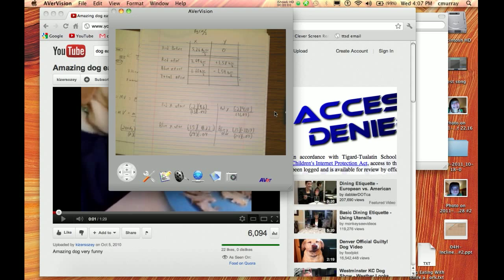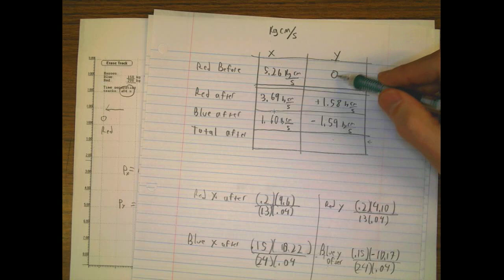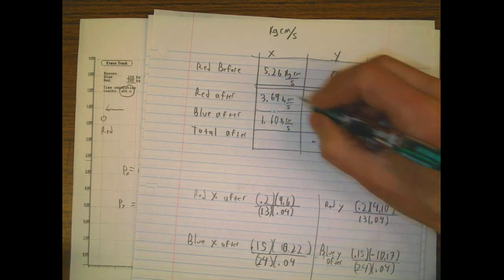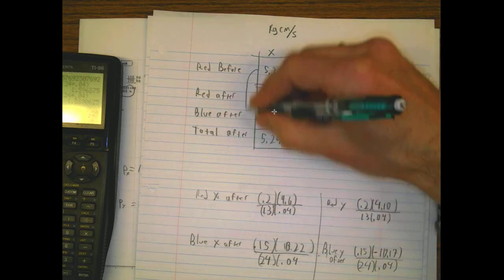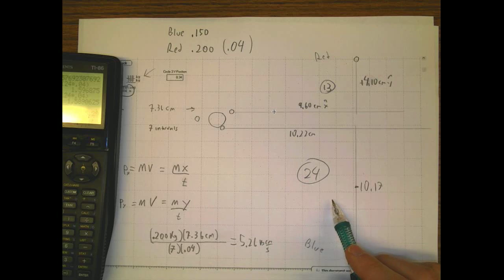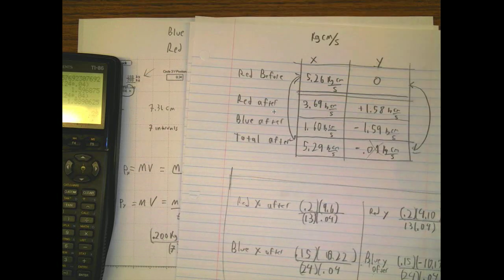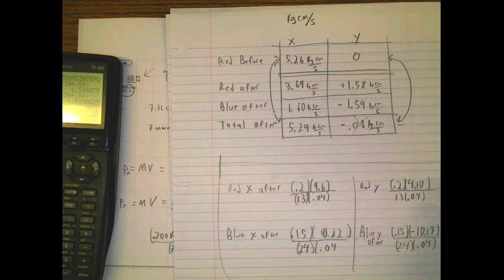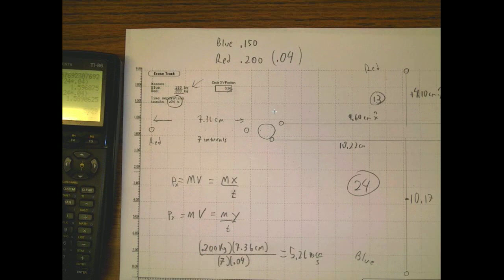HTPIB07 Vector Momentum Exciting Conclusion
How to know if you've got it right...